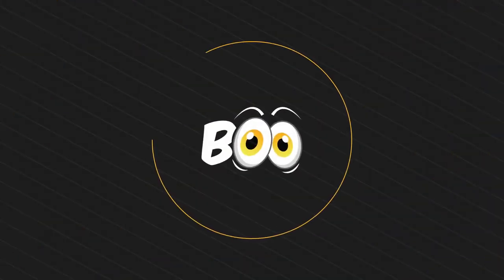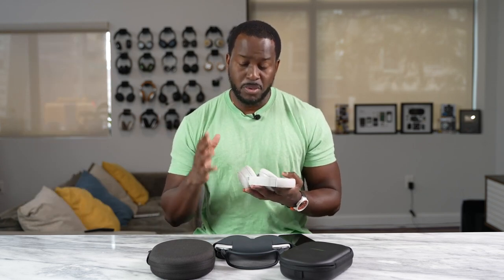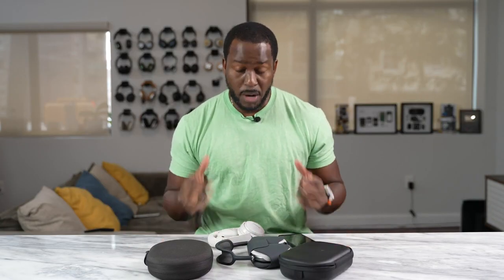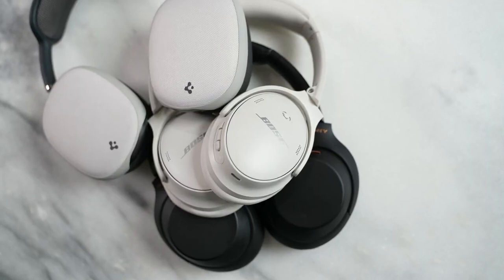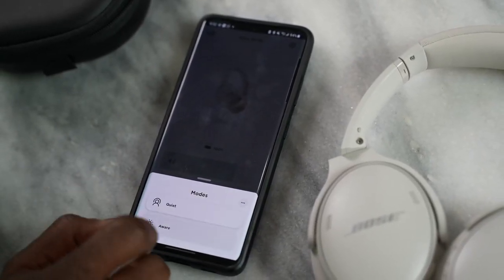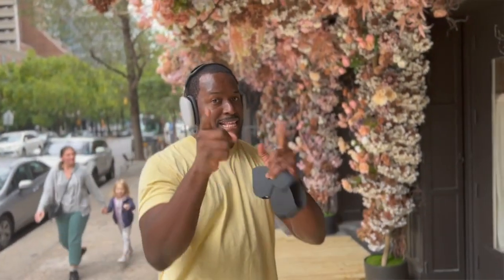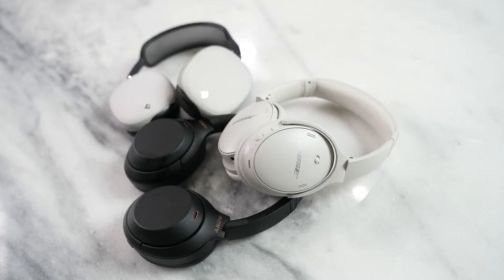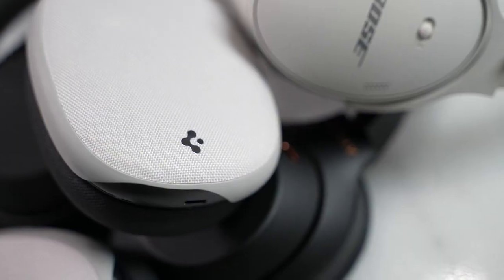The Best Studio Headphone For Gaming ANC Headphones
This is pretty simple Bose QC45 vs Sony WH-1000XM4 vs AirPods Max. Who is the true king of ANC over-the-ear headphones? Let's find out now.